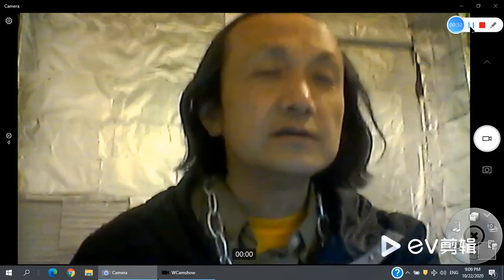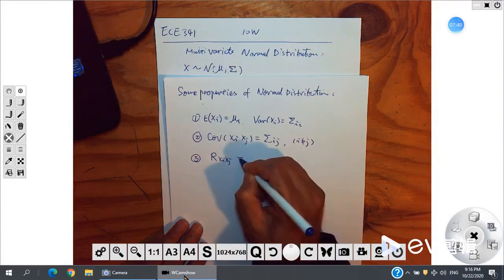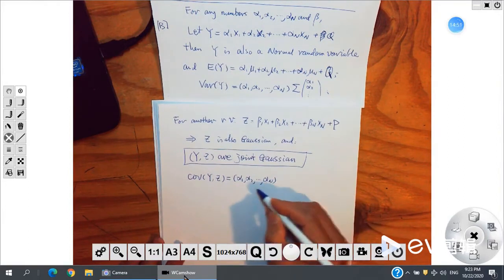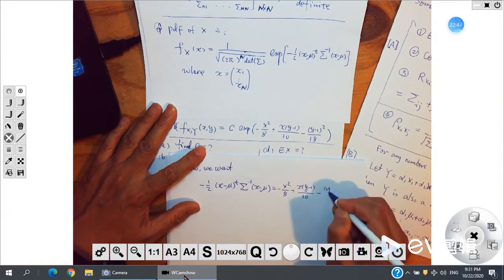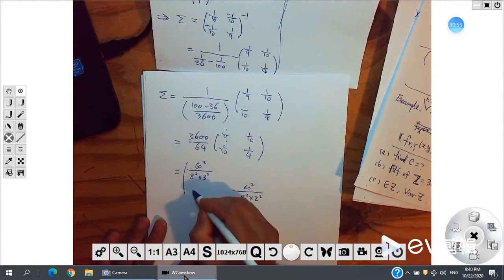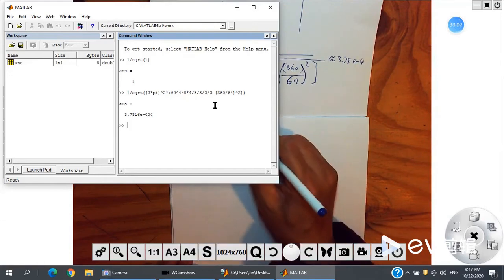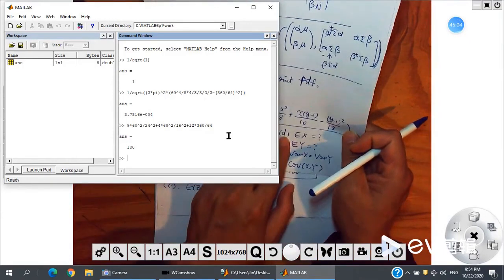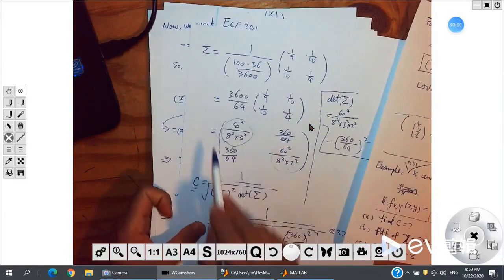ECE341 Lec10W Probability and Random Processes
Multivariate normal distribution